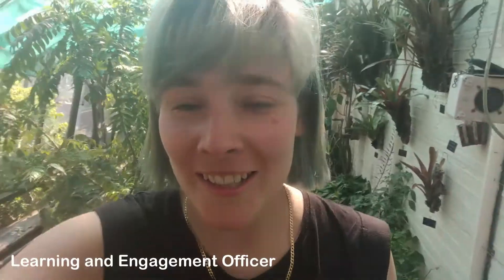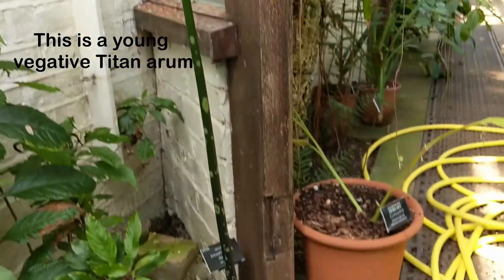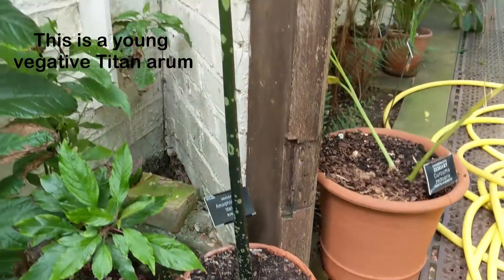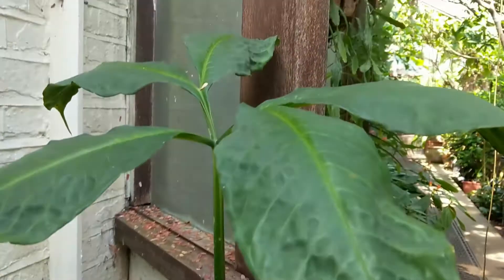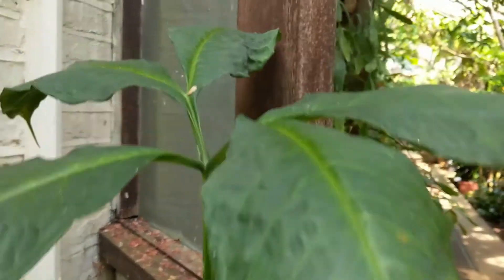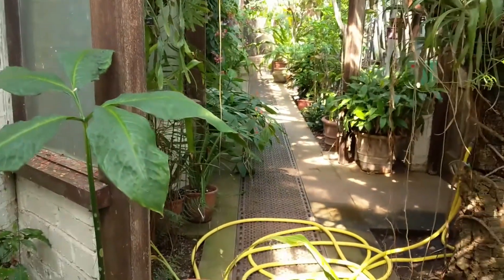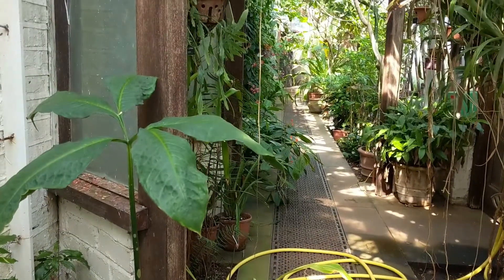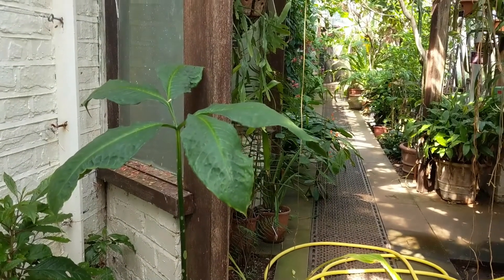How to draw a Titan arum flower